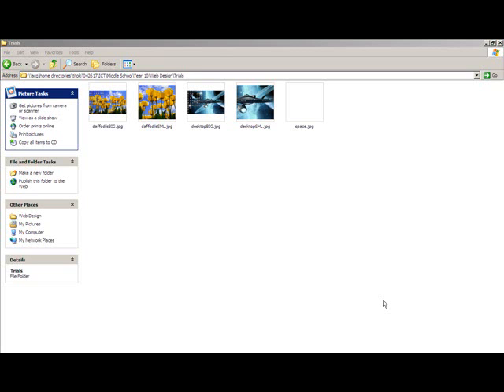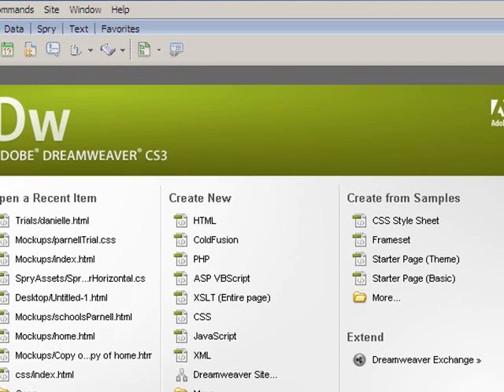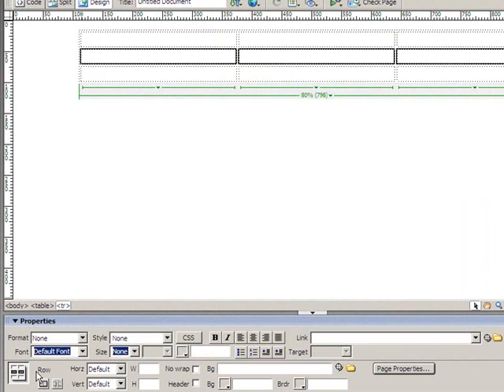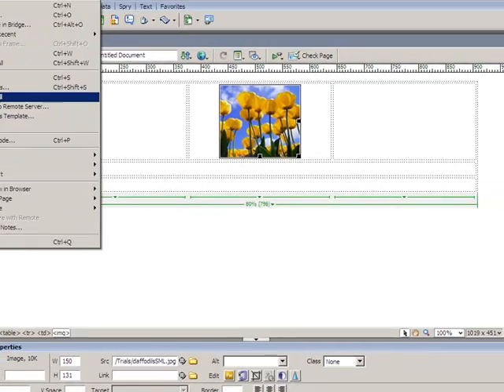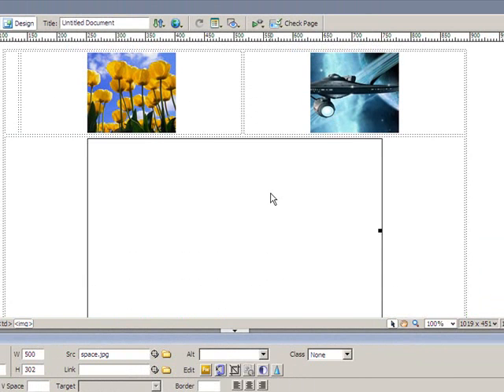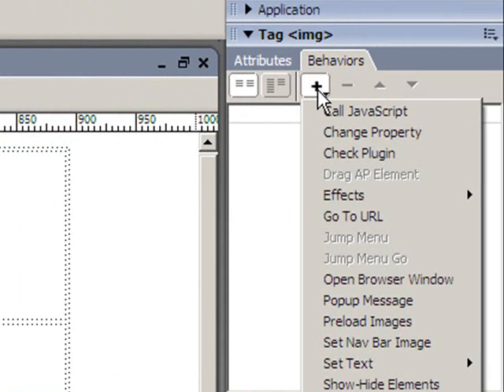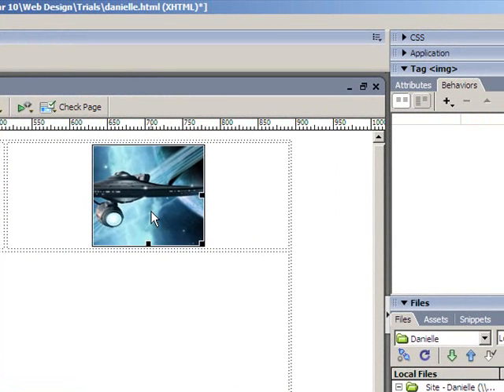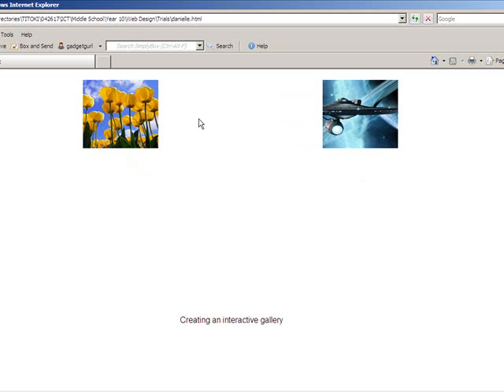swap image in Dreamweaver CS3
How to use the 'swap image' behavior in Dreamweaver CS3.  Helps create a kind of interactive photo gallery.  The same process is very similar for previous versions of Dreamweaver too